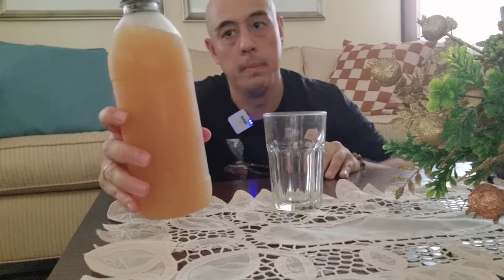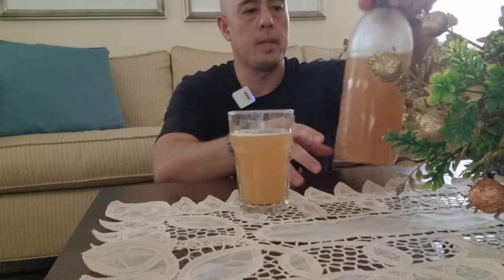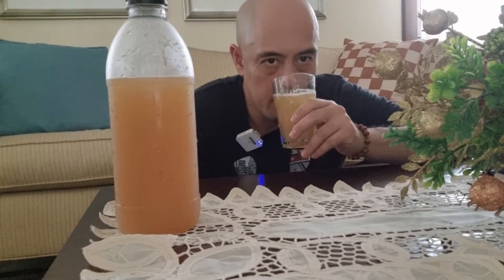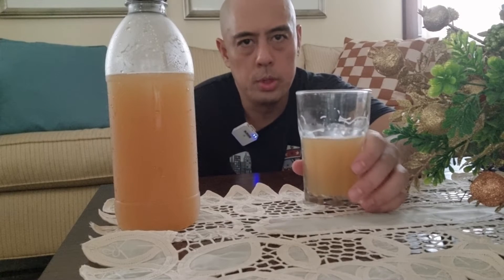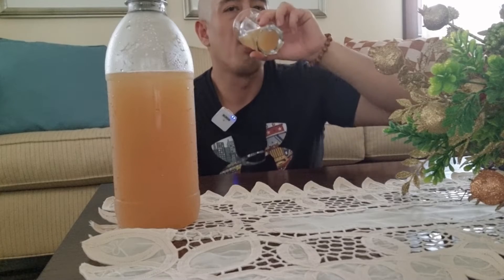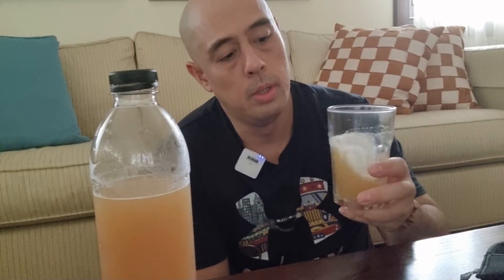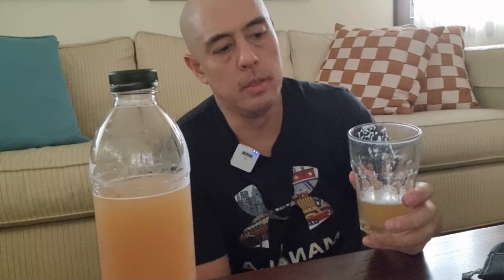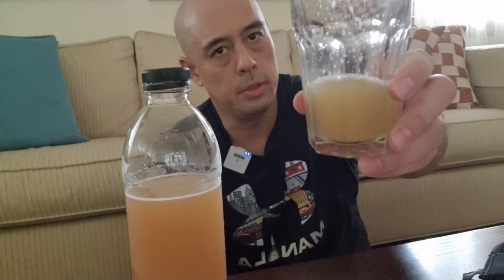The new england IPA of el depósito brewery.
fun tropical hazy drink. very rich and full mouthfeel,  full bodied bitter and semi sweet. 6.5% abv